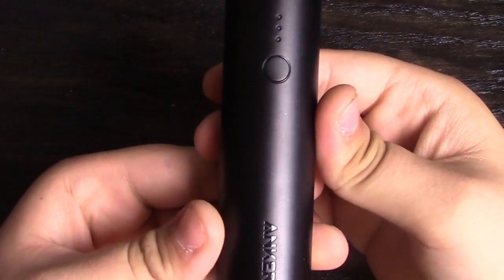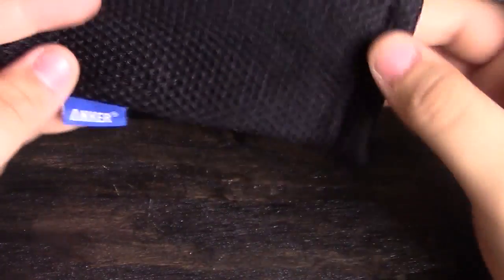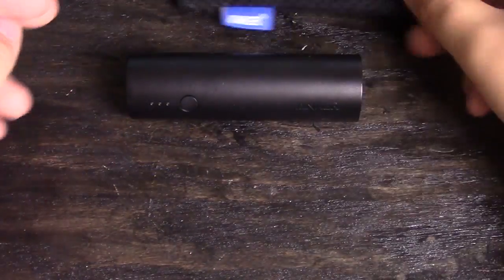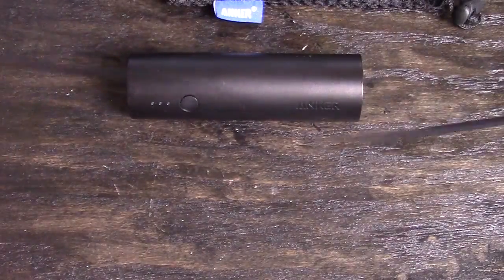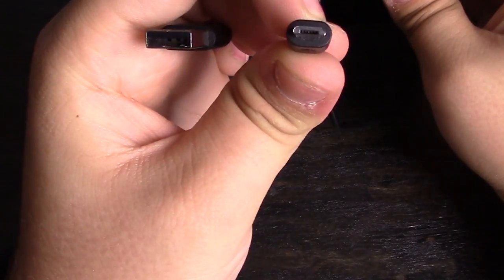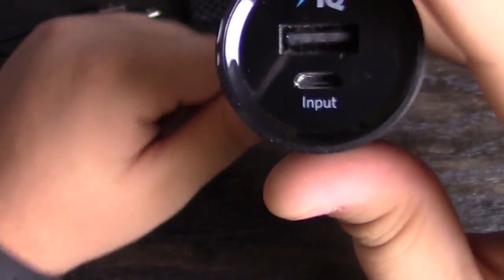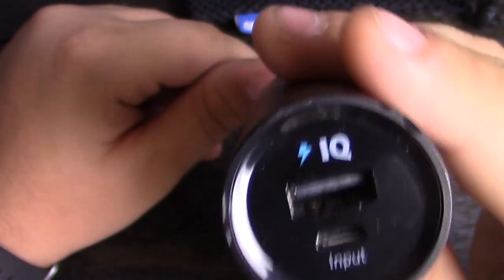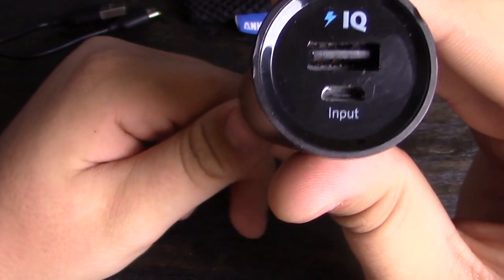Anker Powercore 5000 Review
Get cheap games here!

Get Partnered With Freedom Network!: freedom.tm/

Want to keep up with popular videos on your favorite games?

Channel Graphics Provided by: TechTM

Intro: Sur La Wobble

Outro: Suckerpunch/Too Hot For Pants(Depends On What Outro i decide to use

MDK